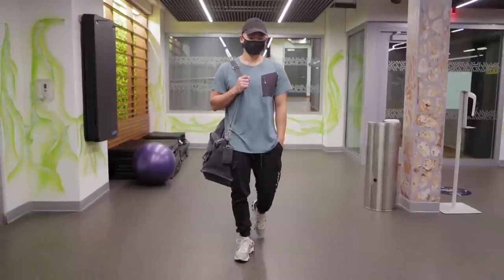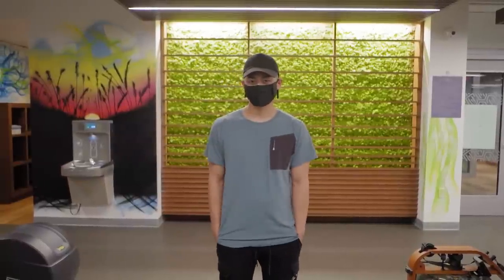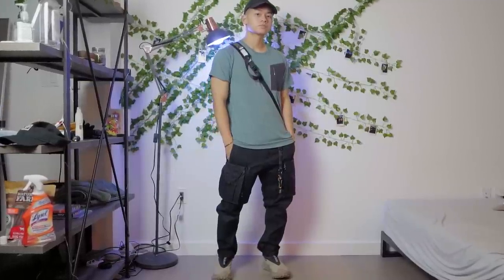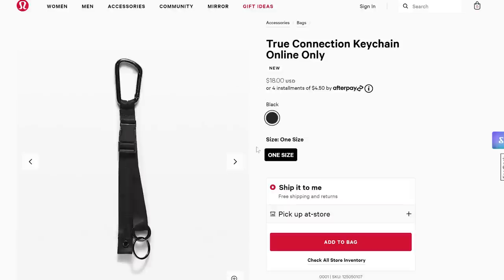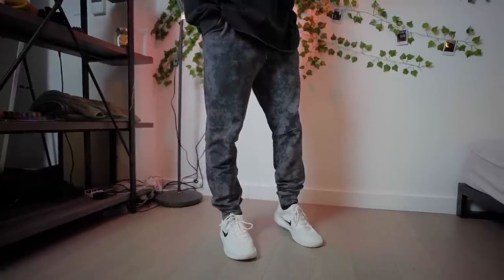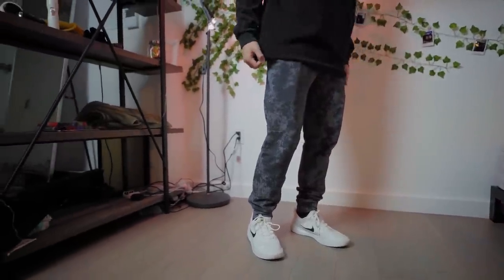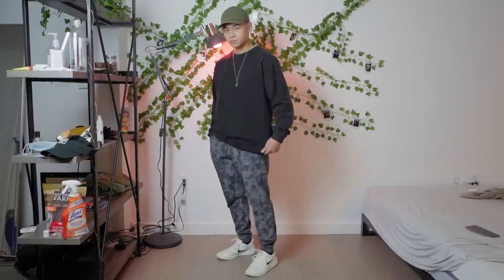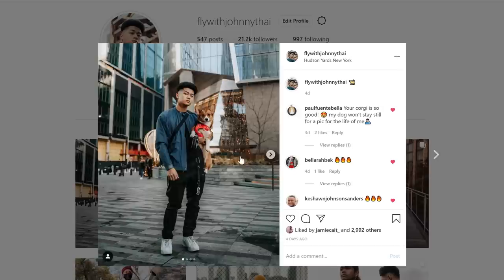Can You Get Fly At lululemon? | lululemon haul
Shop the pieces here:
Sarala Short Sleeve Tee
Ashta Bomber
True Connection Keychain
City Sweat Jogger
New Venture Blazer

Timecodes:
0:00 Intro
0:43 Sarala Short Sleeve Tee
2:05 Ashta bomber
3:18 Keychain
4:00 City Sweat Jogger
4:45 Blazer
6:00 Snapdown Overshirt

No extra cost to you! but helps me keep on making videos for you guys! These are my opinions and my not talking points were given to me. Bless you all